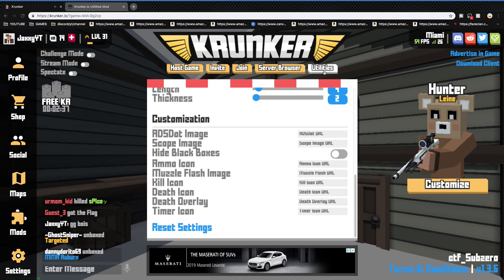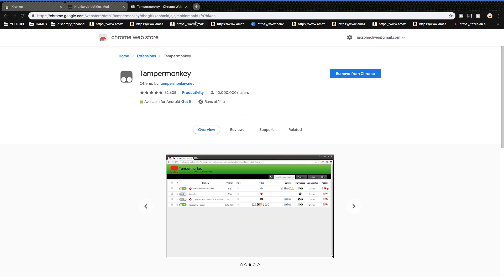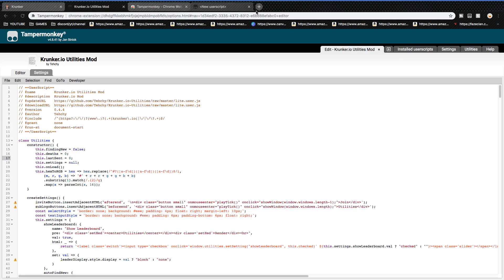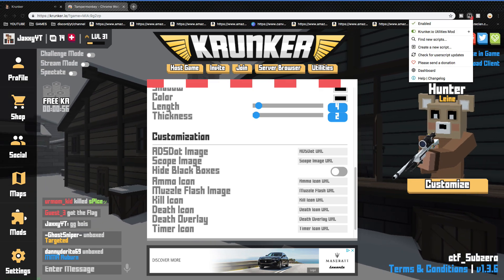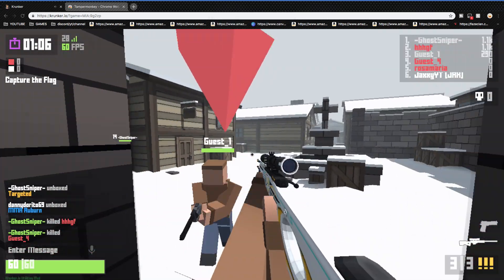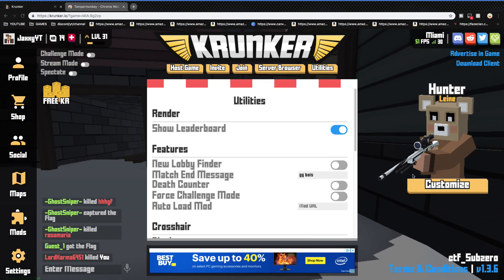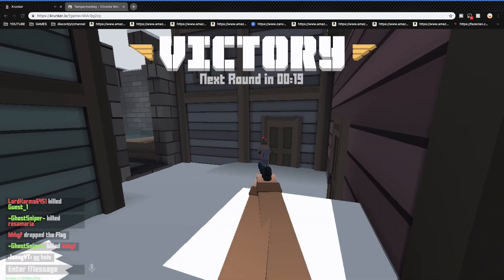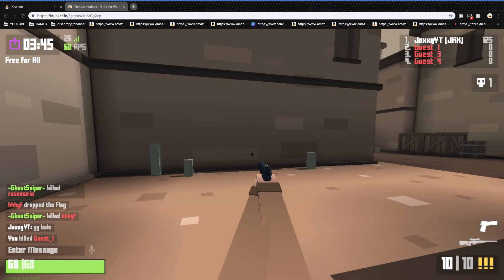Krunker.io UTILITIES MOD | how to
Krunker io UTILITIES MOD
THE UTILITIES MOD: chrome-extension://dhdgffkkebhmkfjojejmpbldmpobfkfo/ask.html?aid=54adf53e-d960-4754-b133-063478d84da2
__________________________________________________________________subscribe for more peace!!